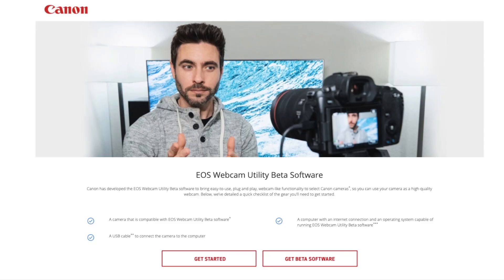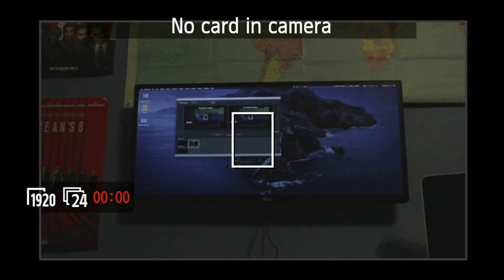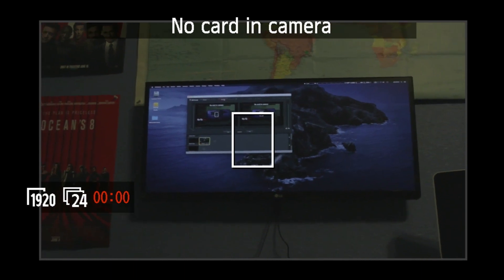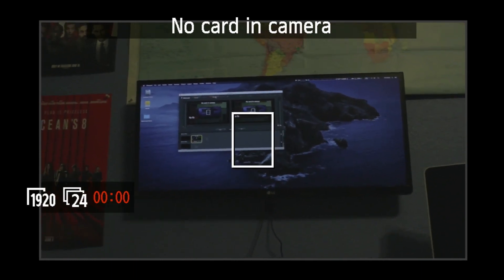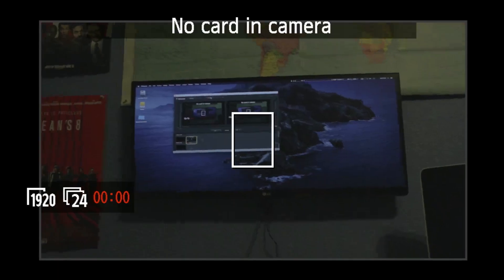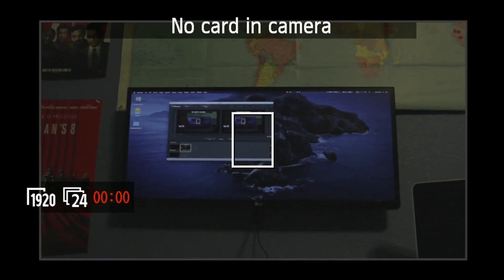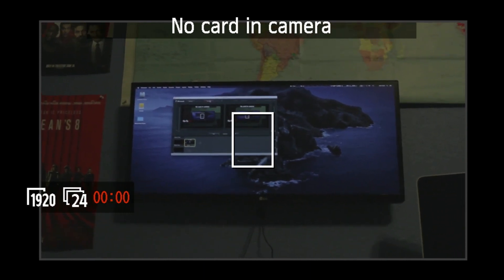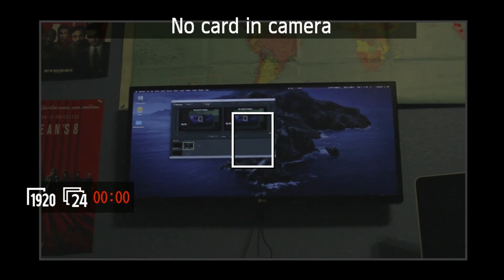Canon's EOS WebCam Utility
Talk about Canons EOS WebCam Utility and pro's and con's of using a DSLR as a webcam.